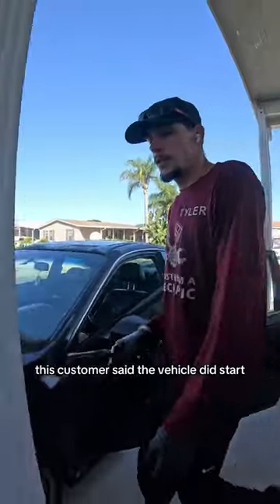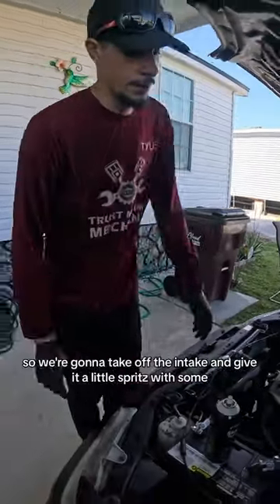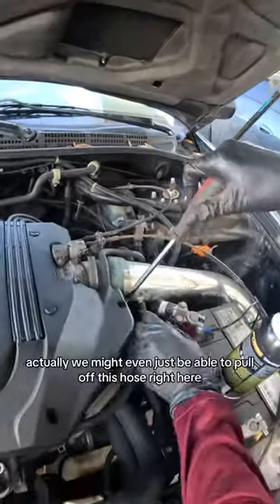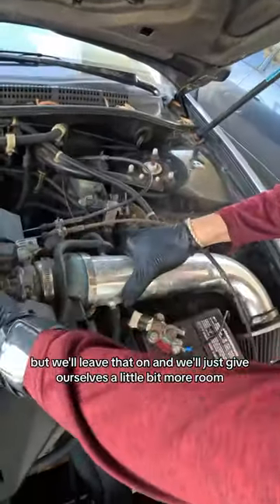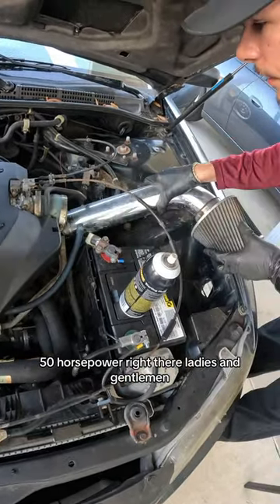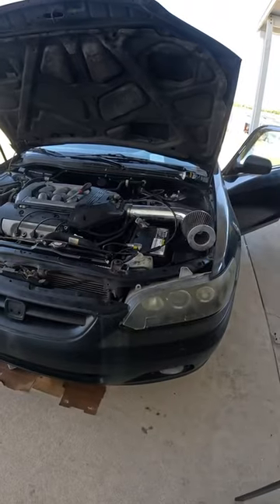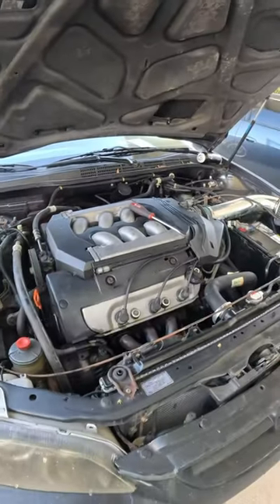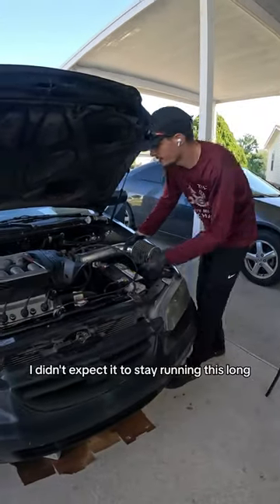Part 2 of Diagnosing a “No Start”, this is to check what the issue is and not the repair itself